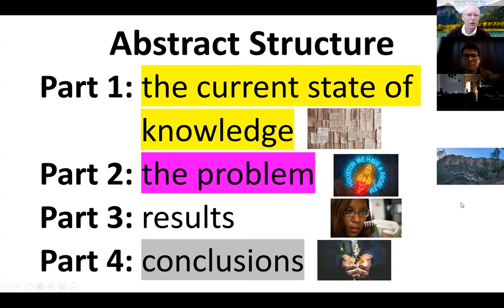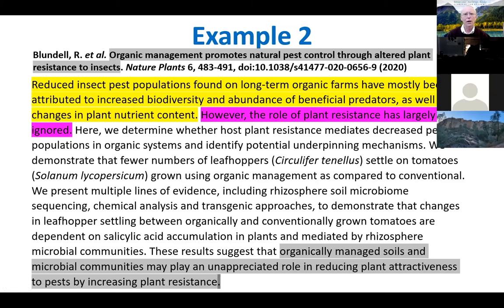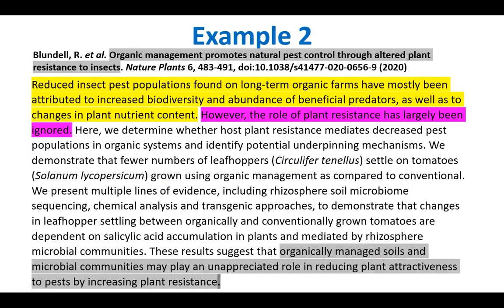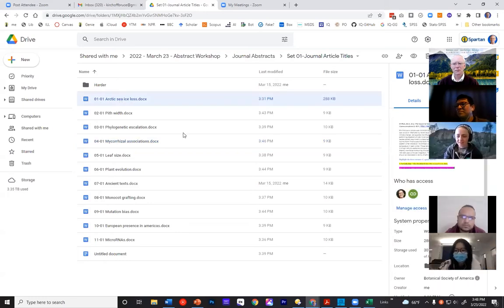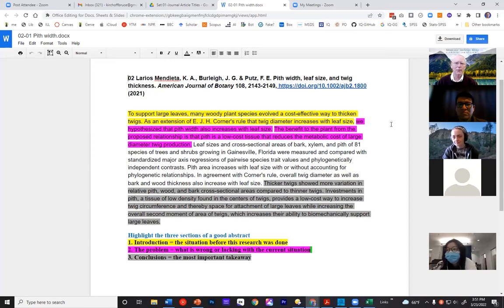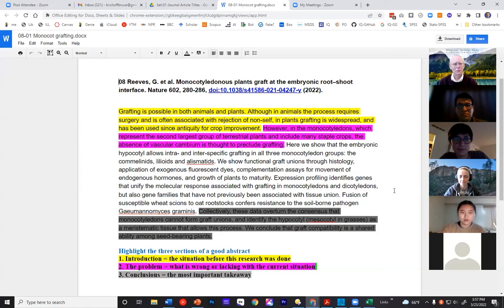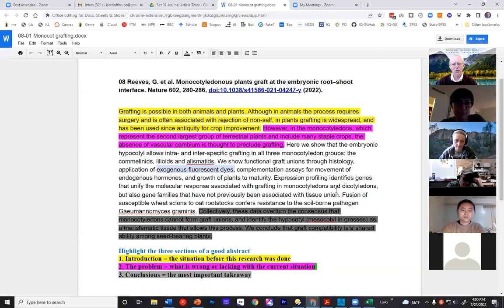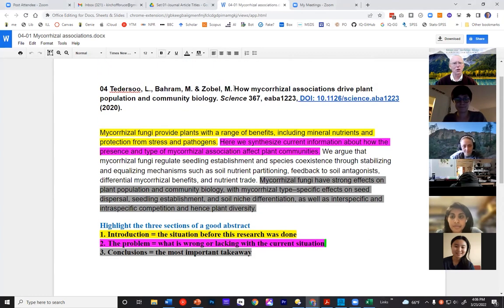Botany360: Ace it! - Write a Better Abstract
This free Botany360 workshop took place virtually on March 23, 2022 and was presented by Dr. Bruce Kirchoff University of North Carolina at Greensboro and Dr. Eliezer Cocoletzi, University of Veracruz.